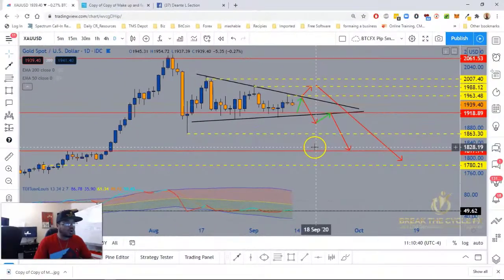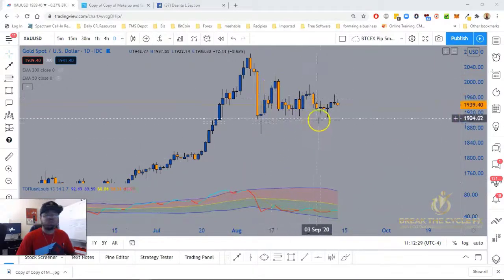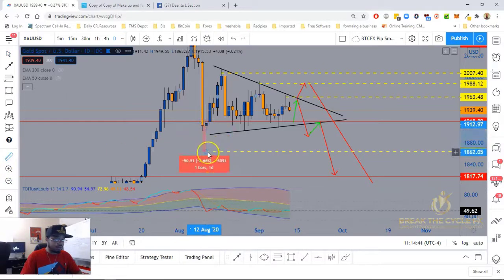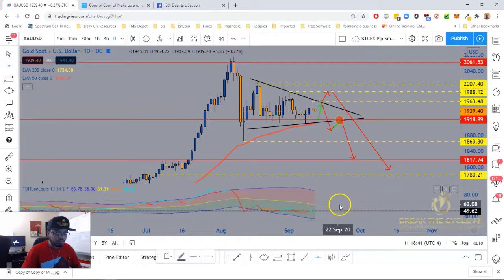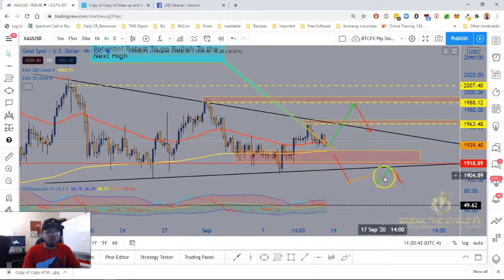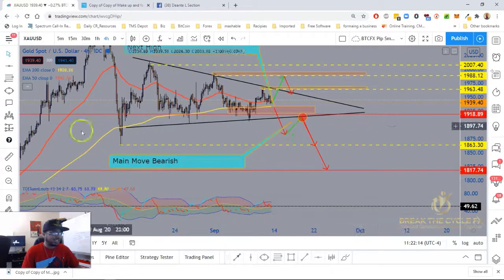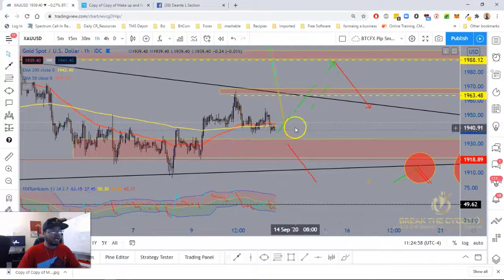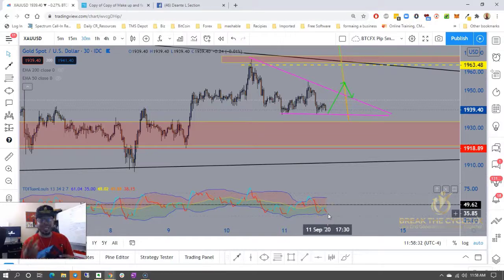[Free Forex Training][Weekly Gold Forex Forecast] September 13 | Break The Cycle FX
In this Break The Cycle FX free Forex training. DeAnte "Break The Cycle" Section will analyze Gold or XAUUSD from the Weekly time frame down.

🔥🔥Check out our Free Telegram Channel where I drop daily Forex Analysis Chart Markups, Live Forex charting sessions, Free Forex trading indicators and much more.

When analyzing Forex pairs we start with a Top-Down Analysis on a naked chart. Usually, we start from the Daily chart and work our way down to the H1. Sometimes you may need to go higher in time frames but we will make that call as we go.

These chart markups are based on what I currently see in the Forex market only. Take any trades based on your own analysis and trading plan.

DeAnte "Break The Cycle" Section is a full-time Forex trader. He is the founder of Break The Cycle FX Forex Training Academy.

I will be doing multiple live trading videos just like his one above to help you better execute your trades when you are in a live trading market.
Pip Spark Strategy
Want to finally bank 25-50 pips per trade with Ease?
Minimum charting required, No watching charts all day,
Notifications sent straight to your mobile.

My Current Forex Broker:
Break The Cycle FX on Facebook - 70+ 5 Star Reviews
Break The Cycle FX on Instagram

Take all of my videos as my own opinion, as entertainment, and at your own risk. I assume no responsibility or liability for any errors or omissions in the content of this channel. Any action you take on the information in this video is strictly at your own risk. We, therefore, recommend that you contact a personal financial advisor before carrying out specific transactions and investments. There is a very high degree of risk involved in trading. Past results are not indicative of future returns.